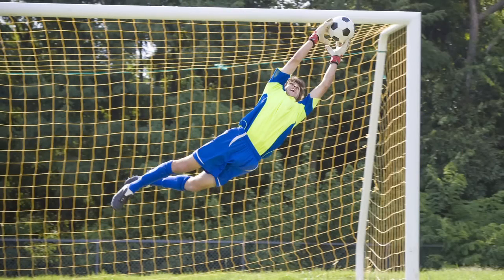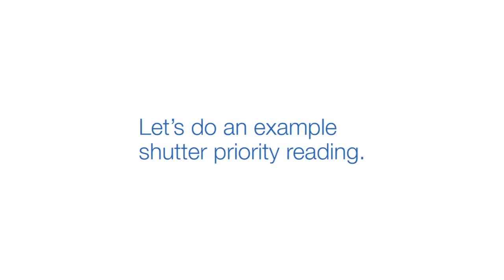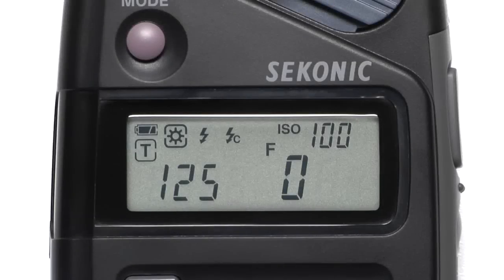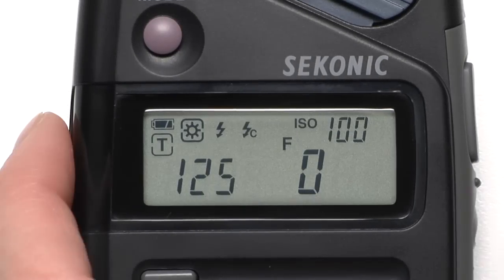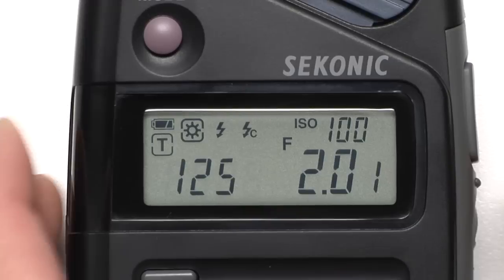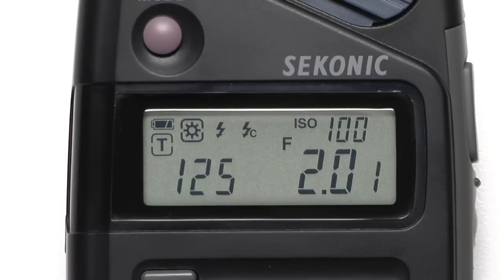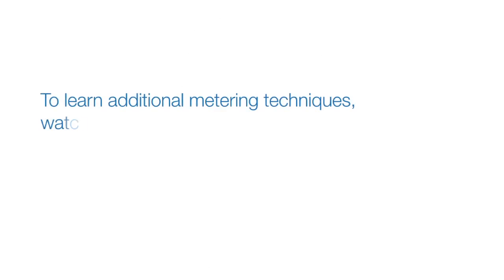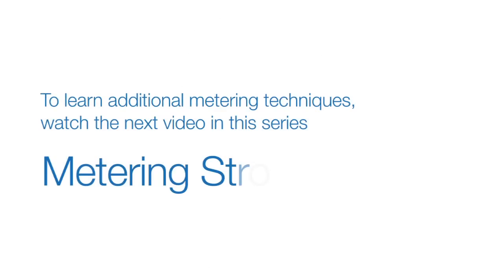Sekonic L-308S: Ambient Metering [Quick Start Guide Part 2 of 4]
Watch this video to understand how to utilize your Sekonic L-308S light meter to get accurate exposures in any ambient lighting situation.